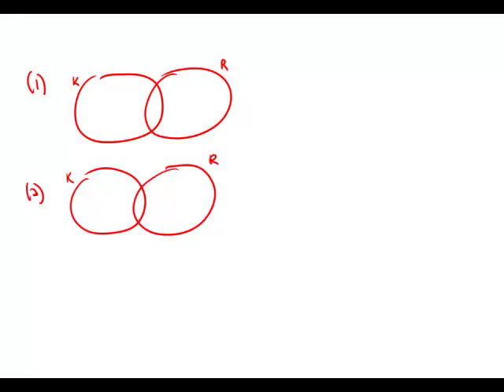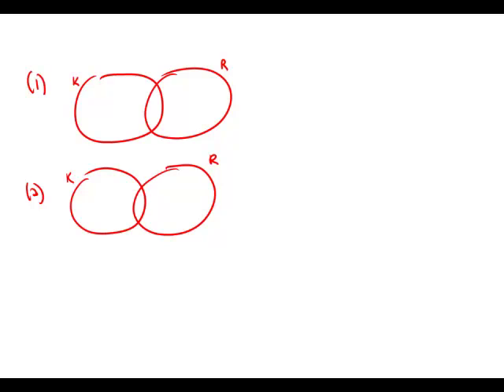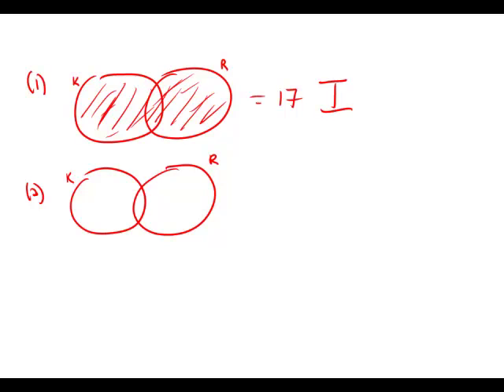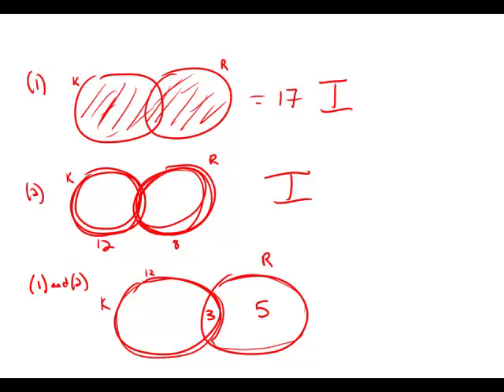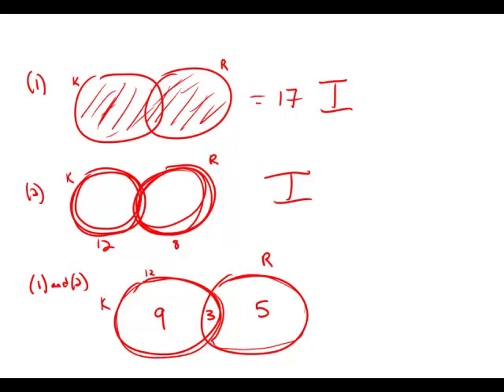GMAT Official Guide 12: Data Sufficiency 50